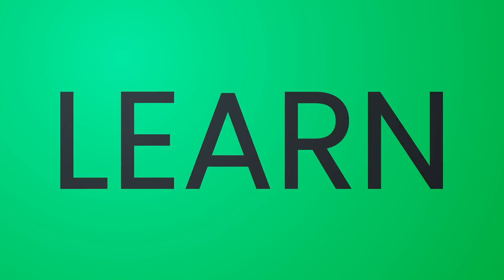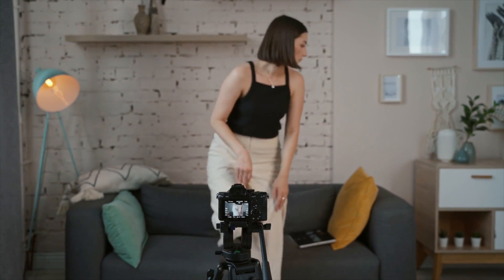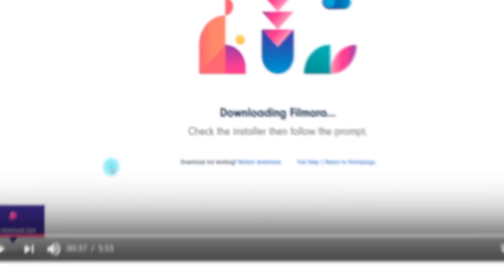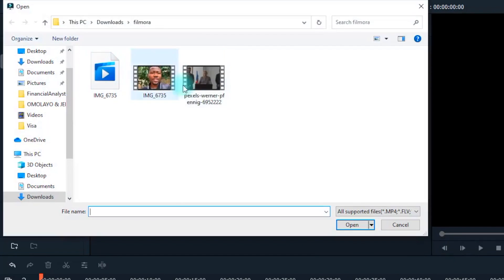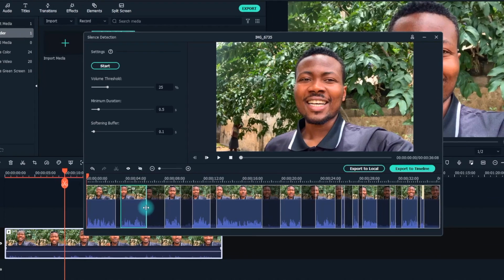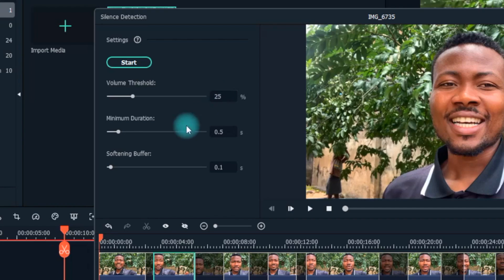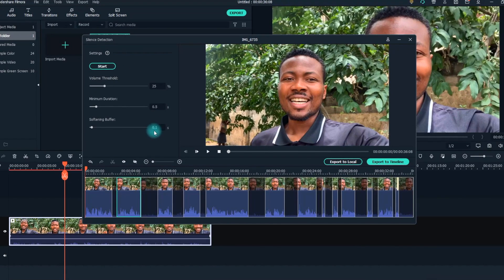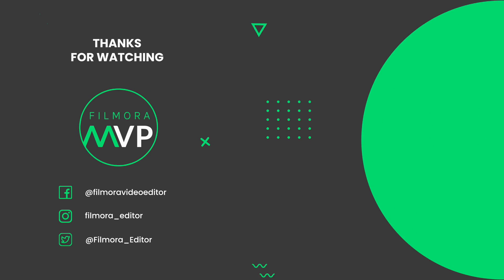How to Edit Vlogs Faster and Save Time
In this video, we're going to tell you how to edit vlog videos faster and save more time using Filmora's silence detection feature.